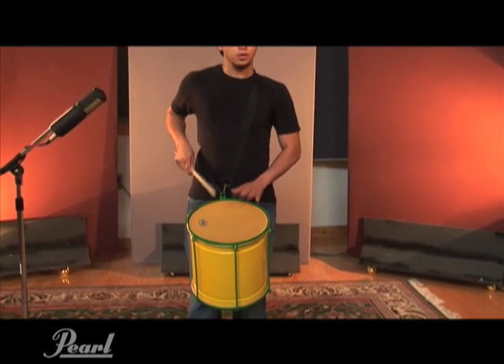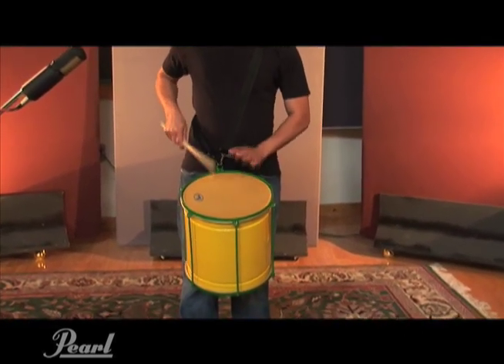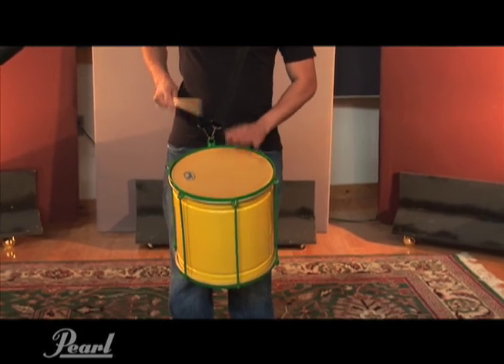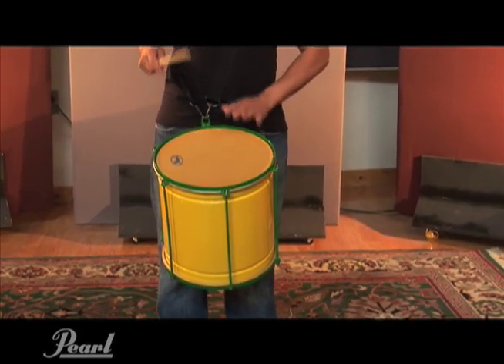Pearl Brazilian Percussion - Repinique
Pearl Percussionist Rafael Pereira demonstrates the new Brazilian line of instruments.